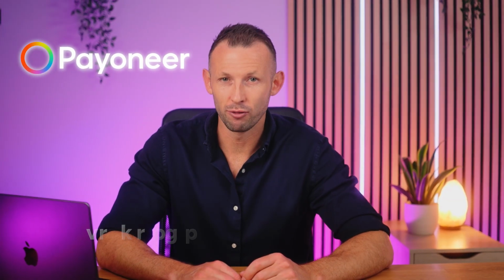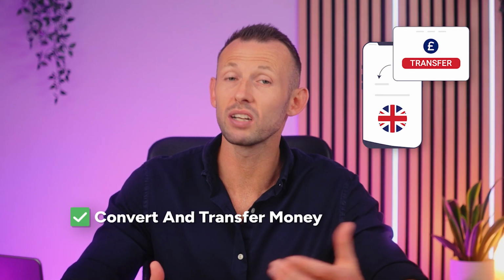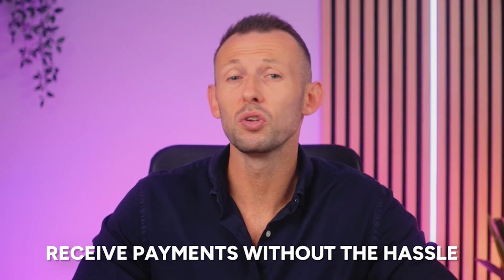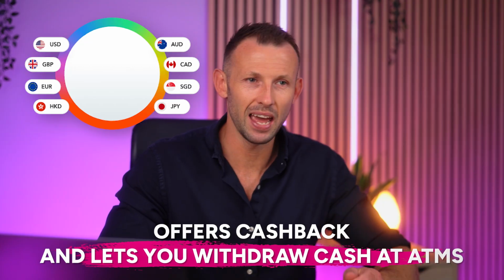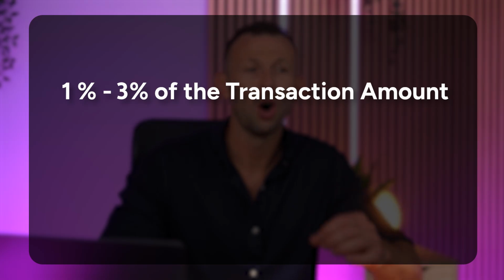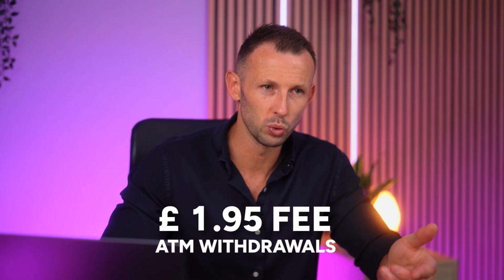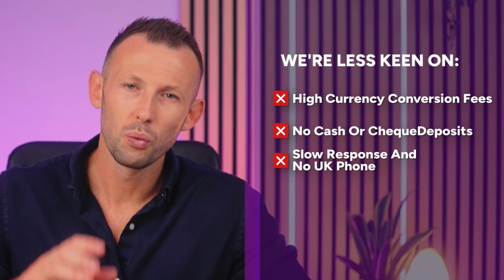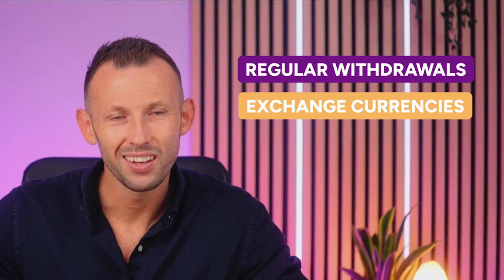Payoneer Honest Review | Should You Go for it?!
Want an easier way to get paid globally and manage cross-border payments? In this video, we review Payoneer – a trusted solution for freelancers, eCommerce sellers, and international businesses.

00:00 Intro
01:06 What is Payoneer?
02:32 Key Features
02:55 Receiving Payments
03:27 Marketplace Integrations
03:46 Sending Payments
04:35 Scheduled and Batch Payments
04:58 Prepaid Mastercard
05:28 Accounts Payable Tools
05:48 Pricing & Fees
08:28 How Does Payoneer Compare?
09:23 Pros & Cons
10:23 Who is Payoneer Best For?
12:00 Conclusion

ℹ️ We specialise in money-related sectors for entrepreneurs and business professionals who are looking to maintain, improve, or start a business.

⚠️ The content available on this YouTube channel serves only as informational reference and cannot be considered as professional financial advice, or recommendation. If you are uncertain, it is advisable to consult a qualified financial advisor.